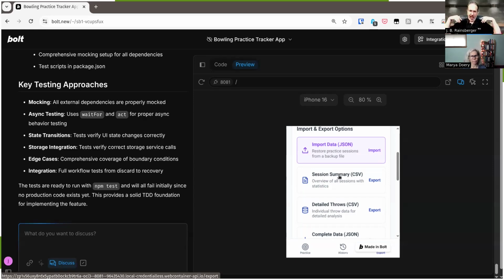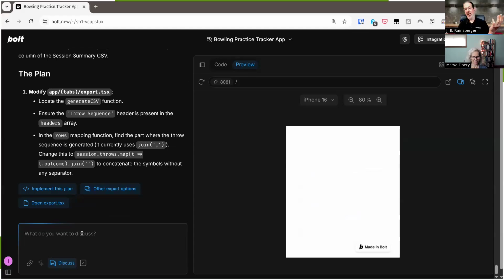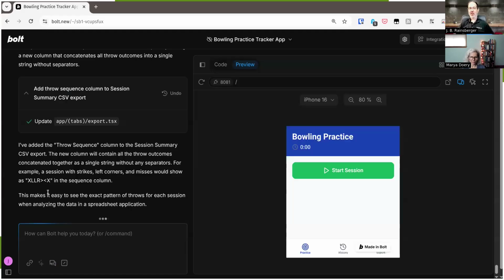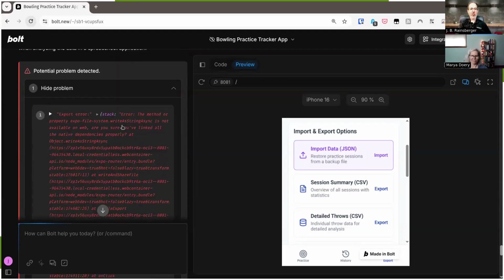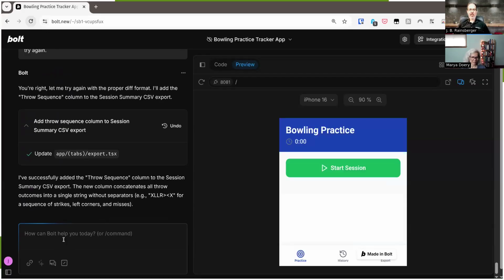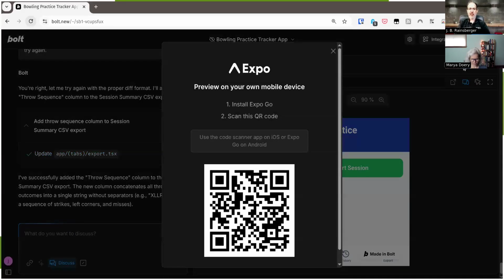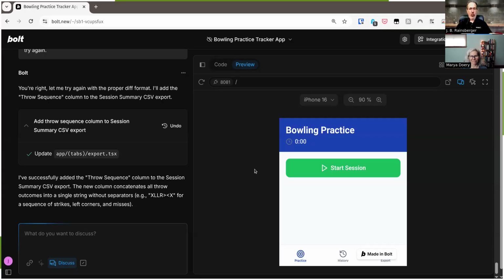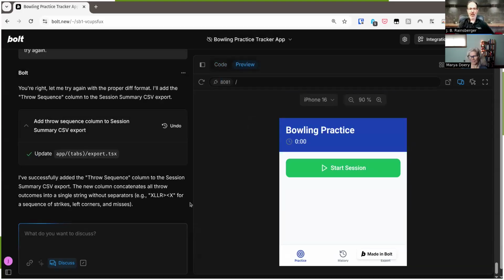Not Yelling at Clouds, Episode 16: Enhancing a Feature, Fighting the Tech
Marya and J. B. direct Bolt to enhance an existing feature and they encounter a few of the technical hurdles present in the Bolt/Stackbltiz/React/Expo environment.

At 0:43 J. B. discusses his experiences so far using the app in "real life" bowling practice sessions.

At 1:13 they abandon their attempts at guiding Bolt to do test-first programming and instead switch gears to implement a new feature, something smaller and simpler.

- 1:26 They go back to the project's state before the previous episode (in which they'd attempted test-first programming with Bolt).
- 1:45 J. B. describes how he'd like to improve the Export feature, including some real-life examples of how he has already used the data exported from this app.

At 4:02 they discuss how to direct Bolt to add this feature. They switch to Discussion Mode so that Bolt doesn't jump to changing code without our explicit consent. J. B. even starts to embrace telling Bolt fewer details instead of more, getting accustomed to not working so hard to make it take the next step. They discuss this change in thinking starting at 6:09, including the difference in time and energy needed to iterate with a human compared to iterating with an LLM.

- 7:23 They review Bolt's plan, notice one small difference in understanding, then direct Bolt do to what J. B. actually wants.
- 8:45 While reviewing Bolt's plan, Marya notices a comment from Bolt that makes it sound like Bolt had already implemented part of the required behavior. Neither one of them feels confident about whether Bolt has made a mistake or not.
- 9:53 J. B. throws caution to the wind, relying on "revert" or "undo" in case Bolt indeed has a faulty plan. And then Bolt seems to get stuck.
- 11:28 They reload the Bolt page in the browser and muse about what state the codebase might be in.

At 12:18 they figure out whether Bolt finished its task or left it partially-completed when it got stuck.

- 12:27 J. B. tries to export a session summary, and Bolt reports an error, but this looks like a previously-observed limitation in Stackblitz's preview environment. Since they can't test the feature using preview, they decide instead to look at the code.
- 12:55 They look at the code to find signs that Bolt has indeed added the feature they directed it to add.
- 13:43 They look at the function `generateCSV()` for evidence that the sequence of throws will now be exported along with the metadata for a practice session. In the process, J. B. finds a silly choice: returning `null` when there are no practice sessions. This is an example of the kind of choice that human programmers make, particularly inexperienced ones, but that causes more problems than it solves
- 14:05 Marya recommends reviewing the diff between this code and the committed code in our repository, but J. B. resists that (because that's not very easy in this workflow) and because he already sees that Bolt in fact did not finish its task: there is no code in `generateCSV()` that includes the throw outcomes in the practice session summary. (Yes, if diffing were easier, he'd gladly have done it when Marya suggested it.)
- 14:55 They direct Bolt to try again and Bolt acts confident that it did the thing fr fr.
- 15:39 They look for evidence that Bolt added the desired behavior and it looks good!
- 16:00 J. B. criticizes Bolt for mixing levels of abstraction, but refactoring this would not be difficult.
- 16:10 J. B. points out that it's time to test the behavior, but that they can only do that by building the app and installing it onto a phone. Marya then reminds J. B. about using the Expo Go preview on the phone, so they try it.
- 17:50 They discuss how the feedback loop grinds to a halt when working in an environment that forces us to install the app on a real device.
- 18:28 J. B. outlines what he would direct Bolt to do in order to be able to test this new behavior with unit tests, which would provide significant confidence in the feature without needing to install the app on a phone.

At 19:00 J. B. notices that the Expo Go preview on his phone has failed, so they discuss next steps while he tests the new behavior off stage. Well... he insists on trying it one more time before giving up.